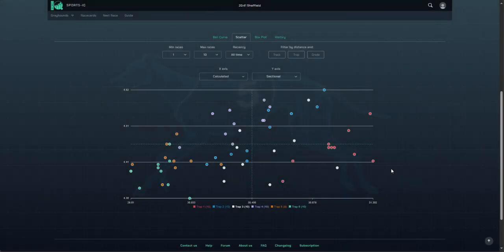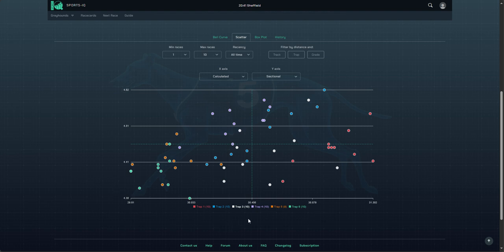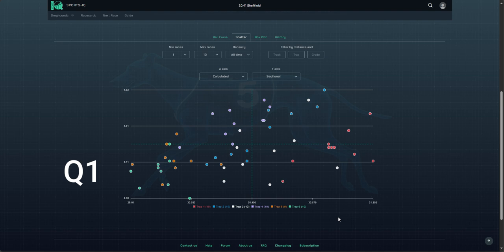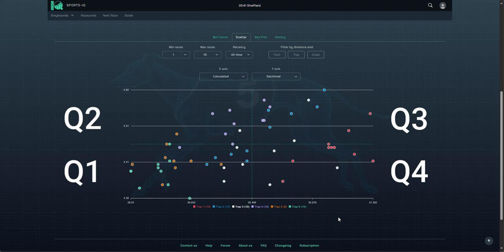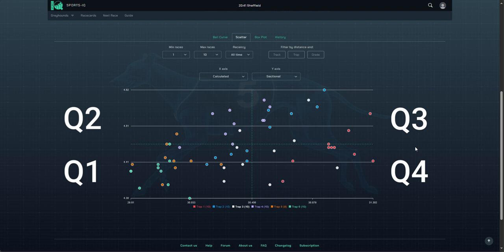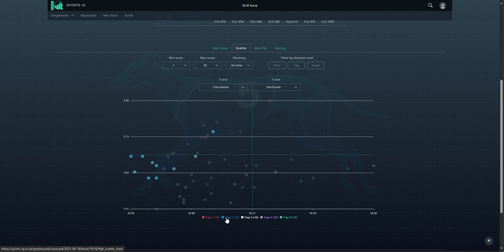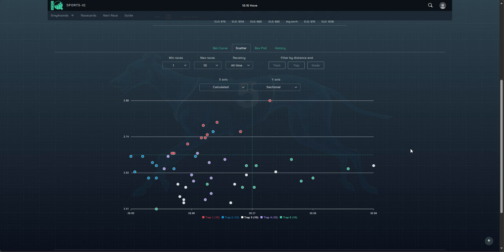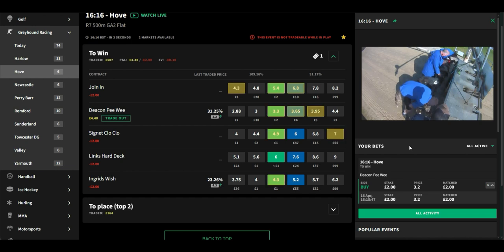The Greyhound Trading Quadrophenia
🎥 The Greyhound Trading Quadrophenia | Pro Greyhound Racing Trading Strategy with a Mod Twist 🛵🐕

Welcome to The Greyhound Trading Quadrophenia – where data-driven greyhound racing trading meets the iconic style of 1970s Mod culture. In this video, James, a professional full-time sports trader, takes you deep into the world of greyhound betting and trading using Sports-IQ Greyhounds scatter graphs.

🔥 In this video, you’ll learn:

How to use scatter graphs to spot value in greyhound markets

Which quadrant reveals potential race winners and pace-setters

Which dogs to lay based on poor sectionals and finish positions

How to trade using calculated times, sectional times, and finish data

A full breakdown of Sports-IQ greyhound analytics tools